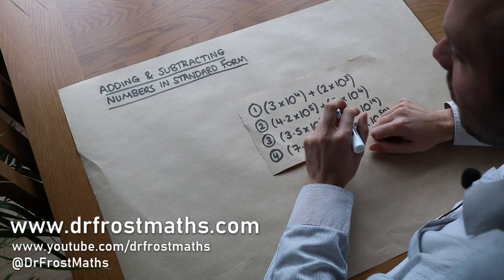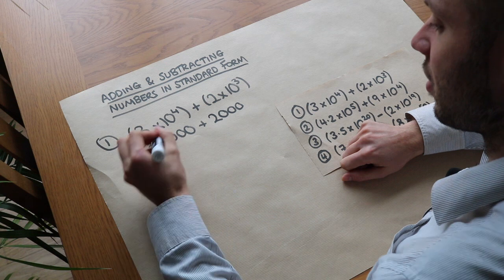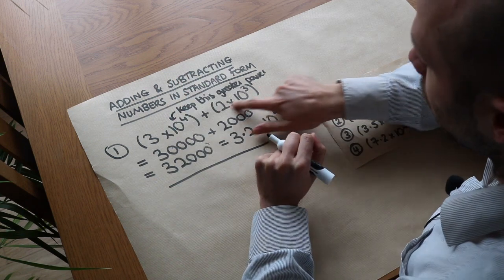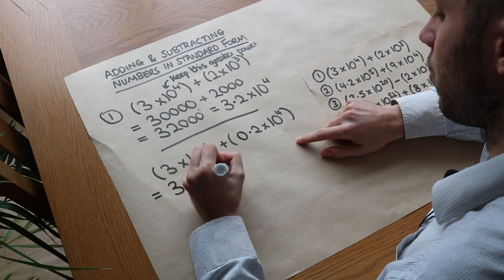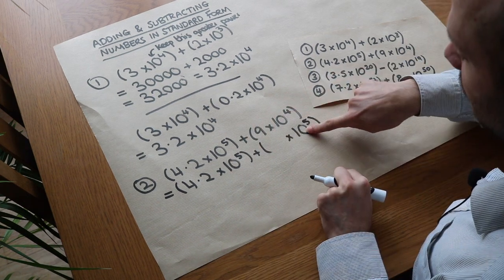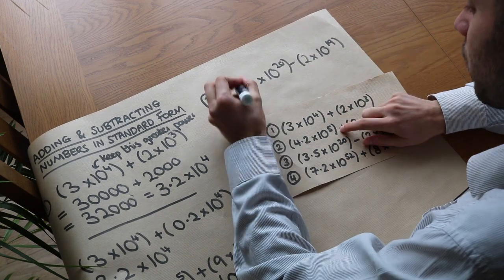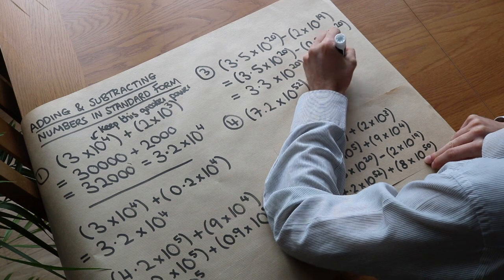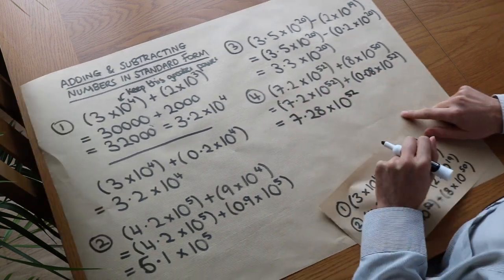Adding and Subtracting Numbers in Standard Form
"Add or subtract numbers in standard form."